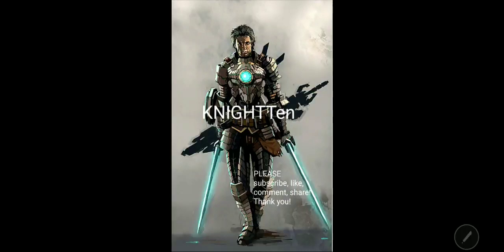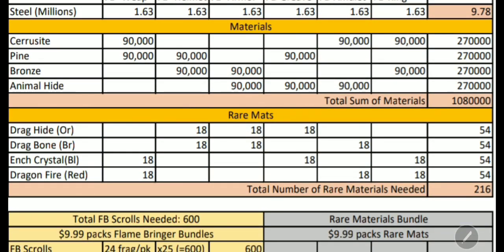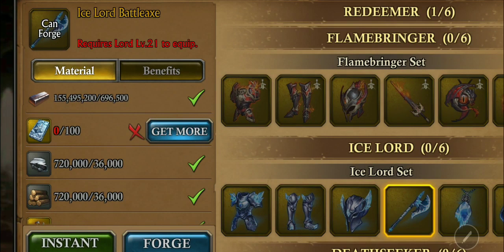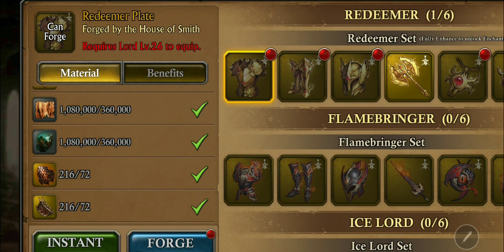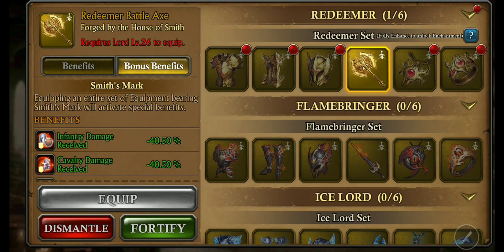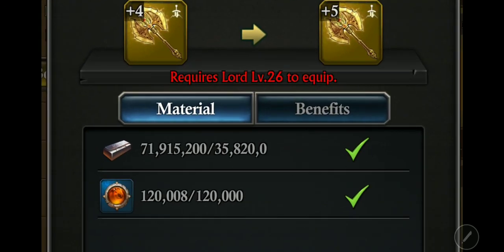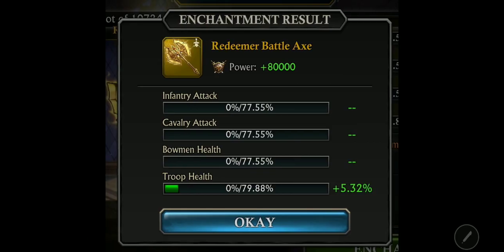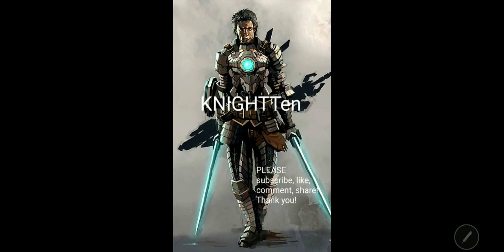KING OF AVALON- REDEEMER EQUIPMENT (FORGING REQUIREMENTS, ENHANCEMENT + ENCHANTMENT)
A look at the new equipment (from beta)